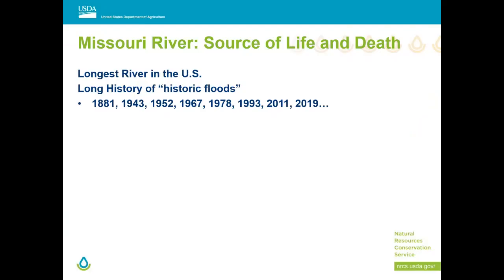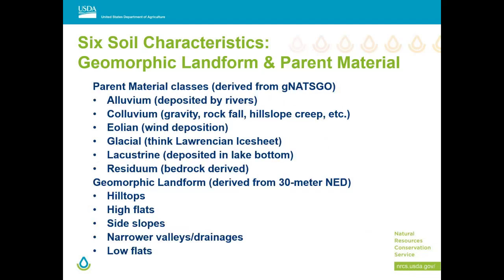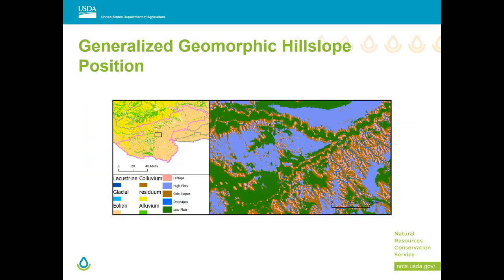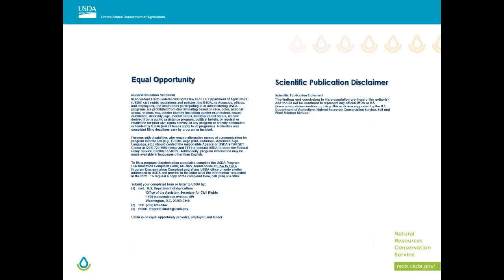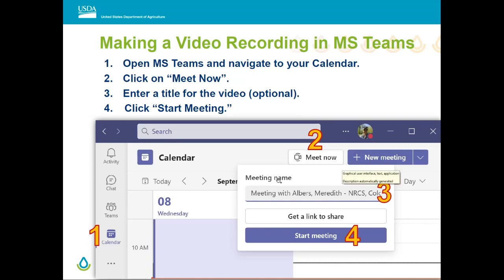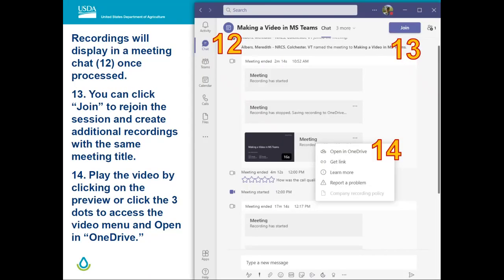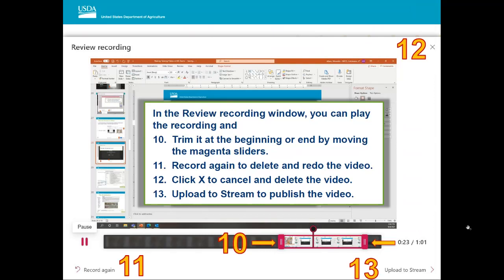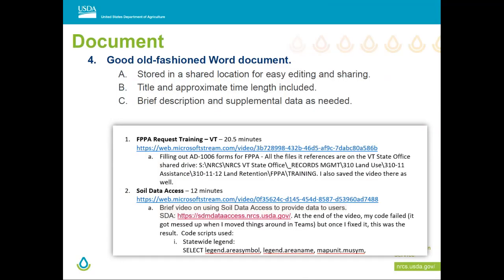Field Notes Webinar #6 (9/14/21)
Webinar features two presentations with an introduction by Lance Brewington, Laurens, SC and moderated by Dave Hoover, Lincoln, NE.

1.  Upper Missouri River Basin Soil Rankings to Site Soil Climate Stations – Alex Stum, Temple, TX

2.  Video Killed the Cubicle Star – Creating quick training videos to share with coworkers when we are all remote working during a pandemic – Meredith Albers, Colchester, VT

The Field Notes Webinar series is an opportunity for field staff to share results, present methods, pose questions, or serve as an FYI for dealing with a problem.